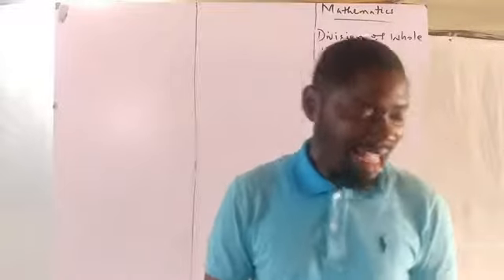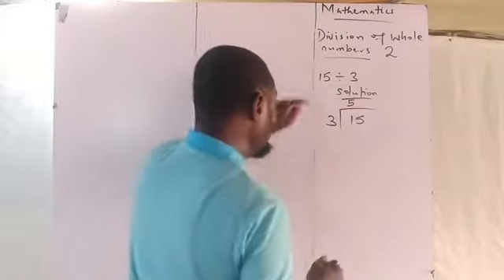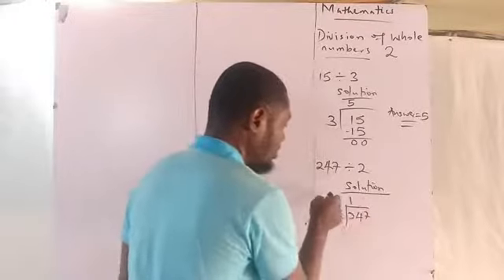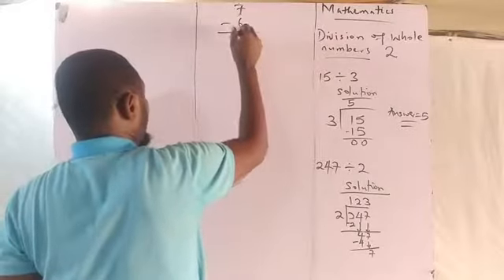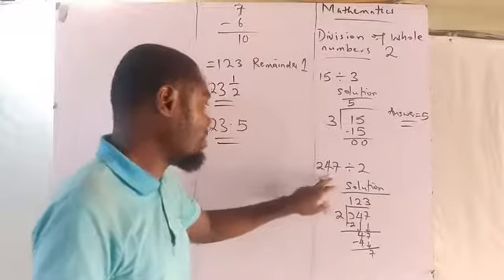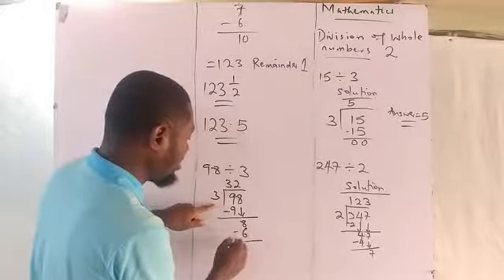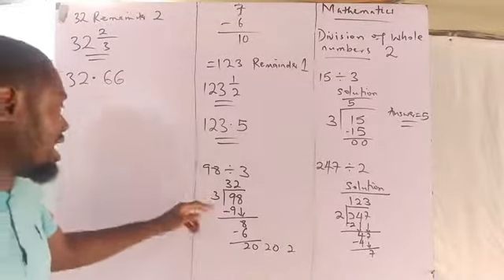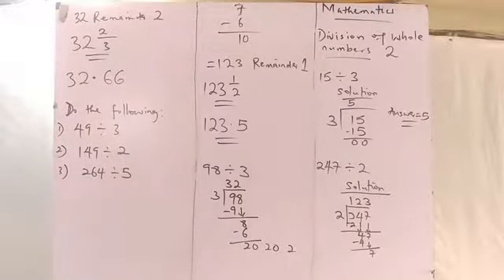Division of Whole Numbers (Part2)